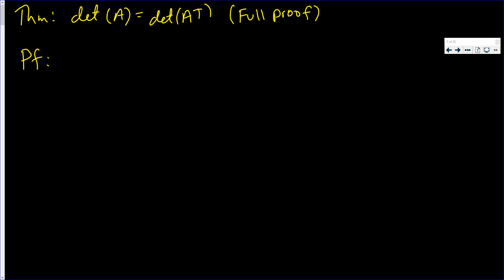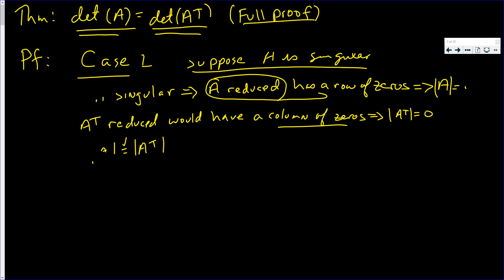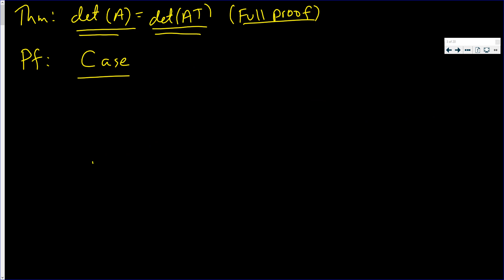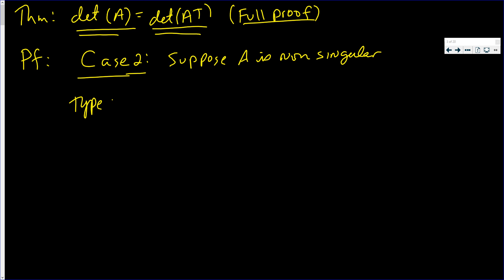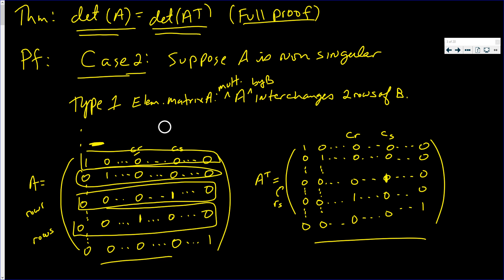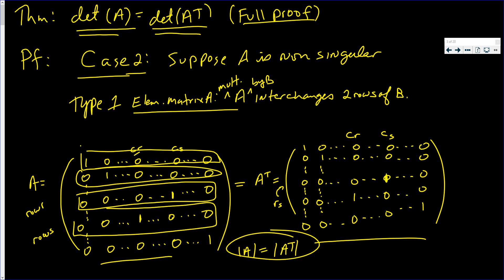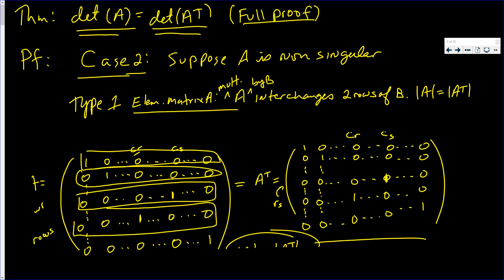det(A)=det(A^T)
In this video we show that det(A)=det(A^T). Watch and Learn!